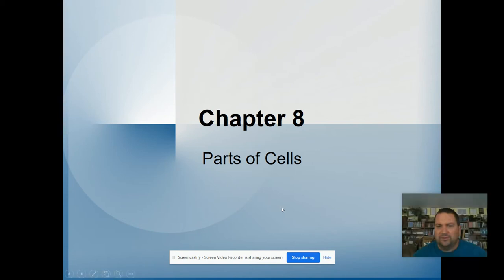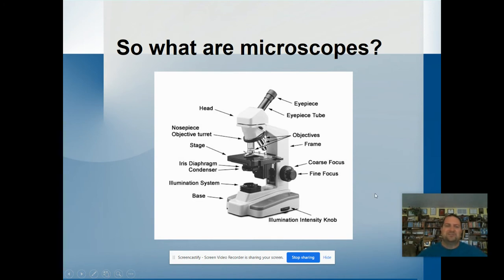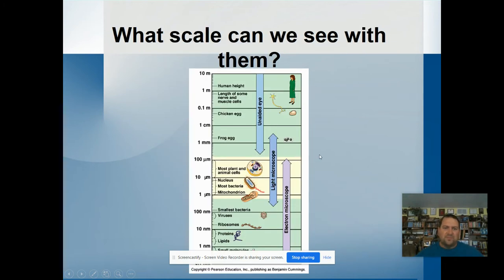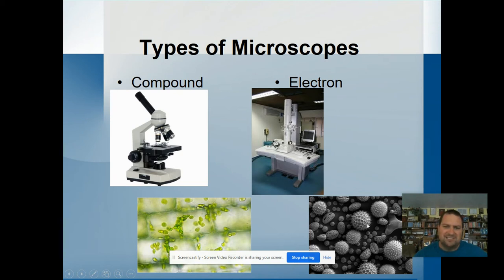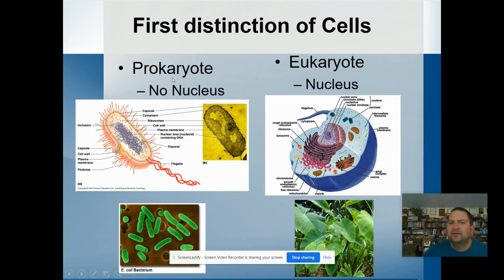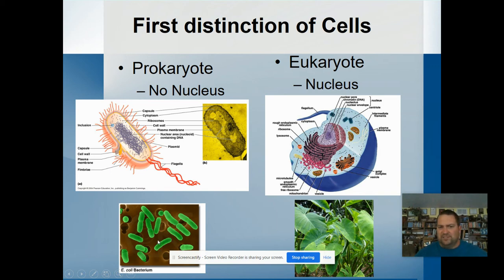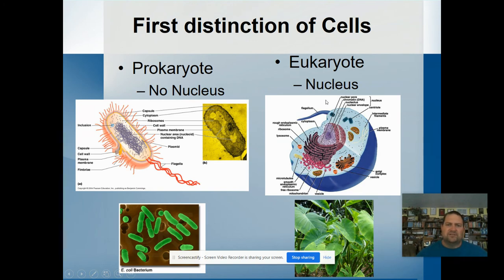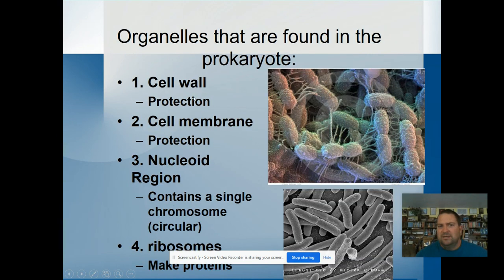Unit 2 Part 1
Prokaryotes overview